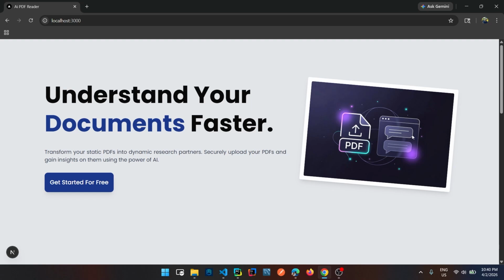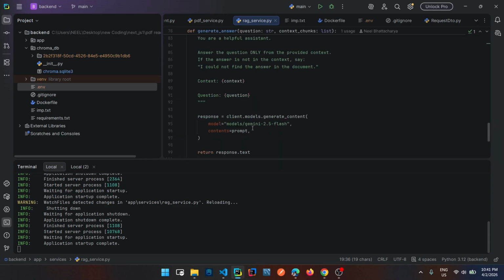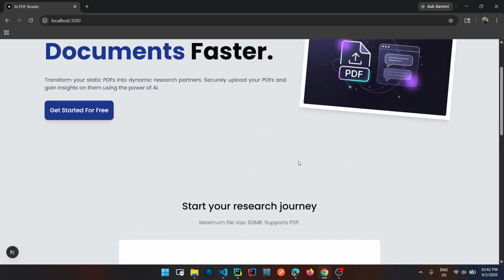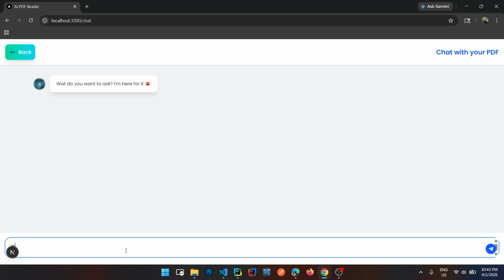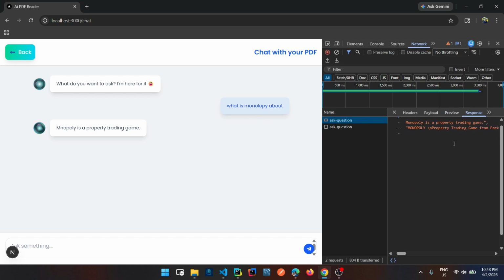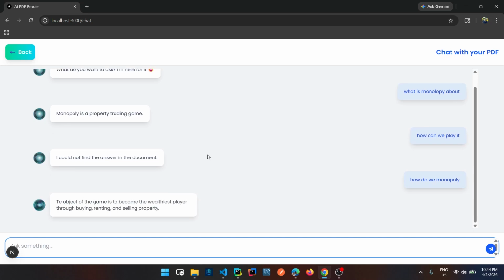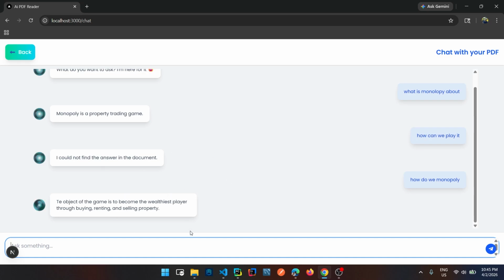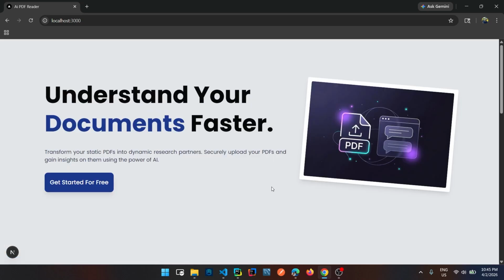PDF rag project walkthrough